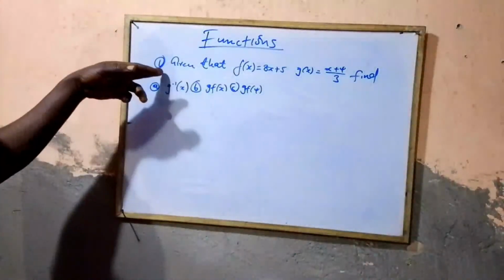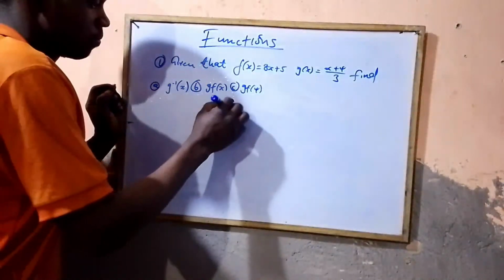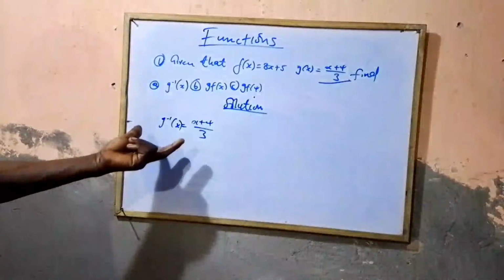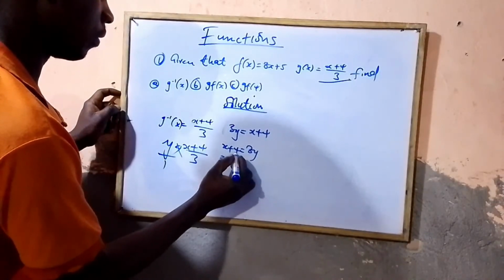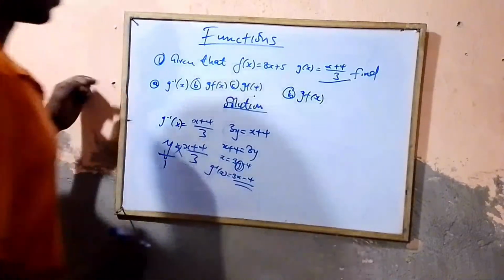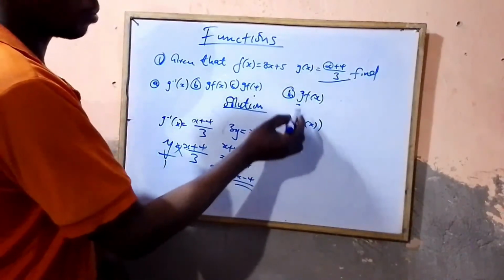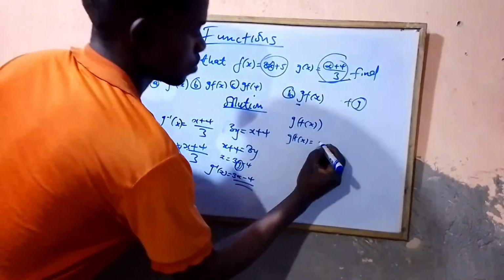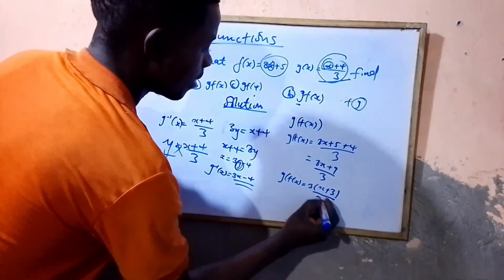How To solve Functions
in this Video we are going to Show how to find functions g inverse:x and gf:x

 time step÷
 00:00 introduction
03:00 finding inverse of the function
03:34 finding the gf(x)